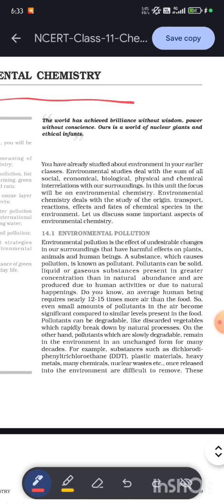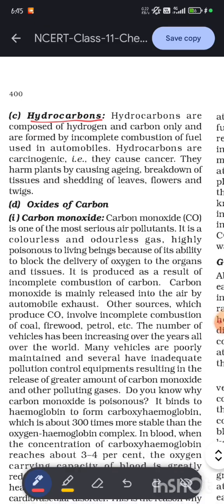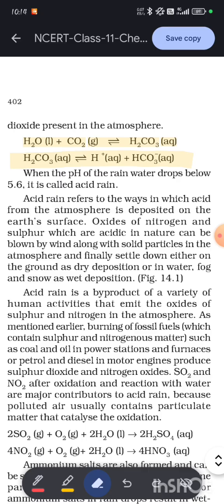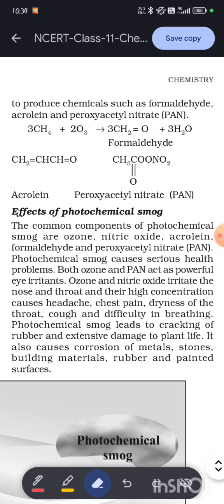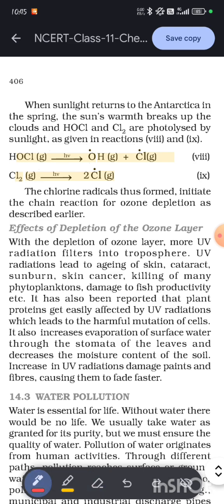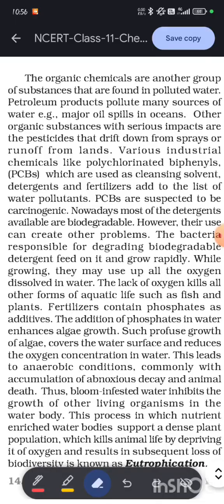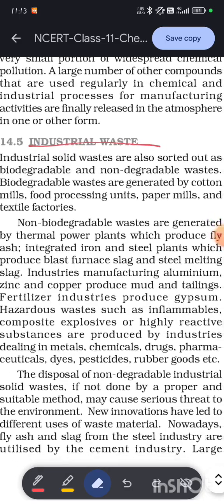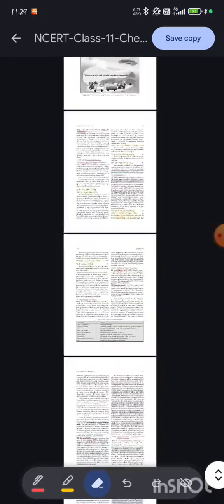Environmental chemistry; Class 11